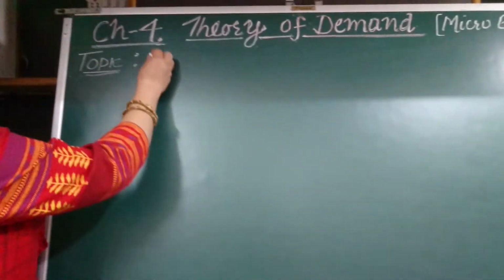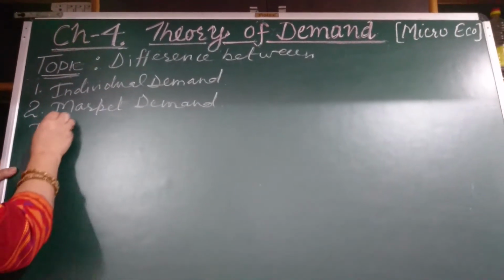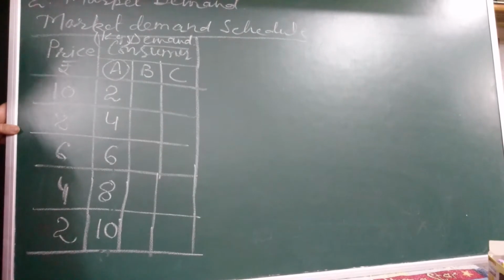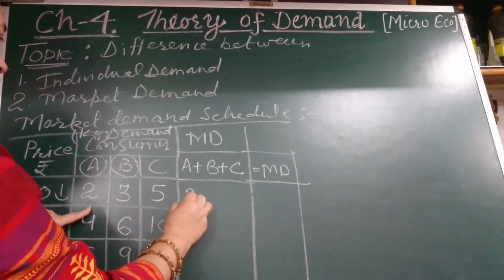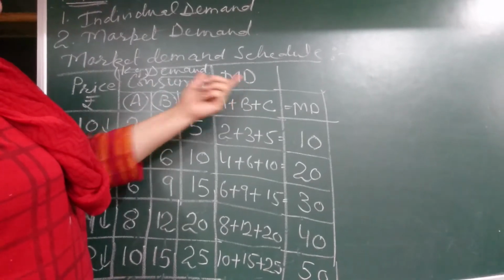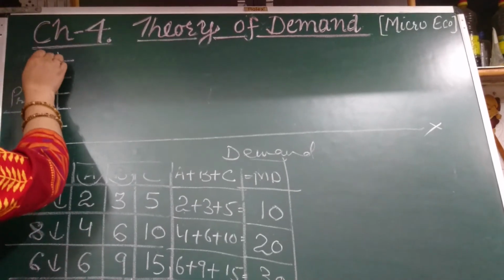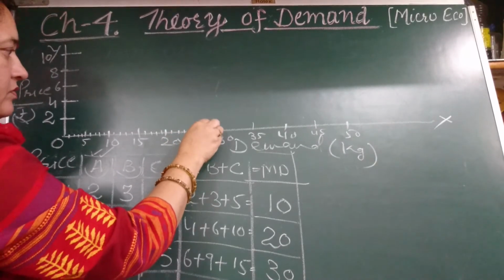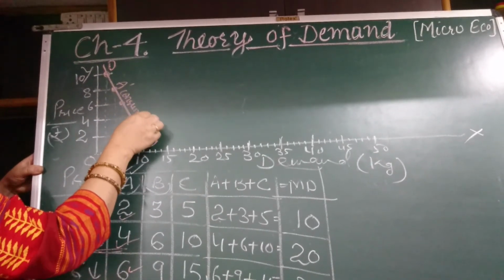INDIVIDUAL DEMAND & MARKET DEMAND, Difference (Theory of Demand) PART-2 (MICRO ECONOMICS),11th Class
Marker Demand :
Marker Demand Schedule :
Market demand schedule refers to a tabular statement showing varolious quantities of a commodity that all the consumers taken together are willing to purchasr at different prices, during agiven period of time, assuming all other factors afecting demand remains constant.

In short, Market Demand Schedule is the horizontal summation of all lndividuals demand schedule.

Market Demand Curve :

Market Demand Curve refers to a graphic presentation showing various quantities of a commodity that all the consumers taken together are willing to purchase at different prices, during a given period of time, assuming all other factors affecting demand remain constant.

In short, Market Demand Curve is the horizontal summation of all lndividuals demand curve.